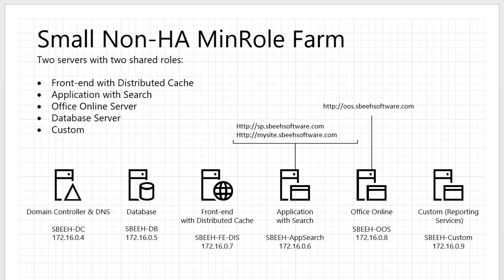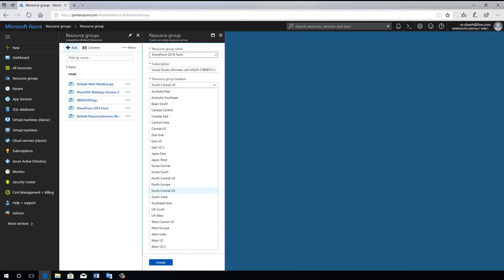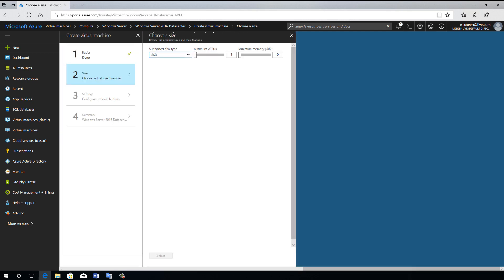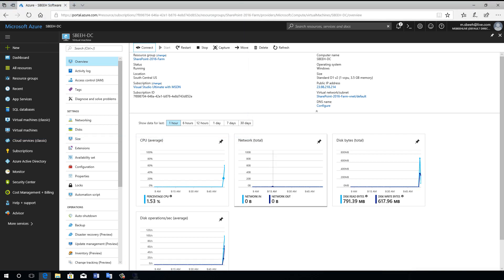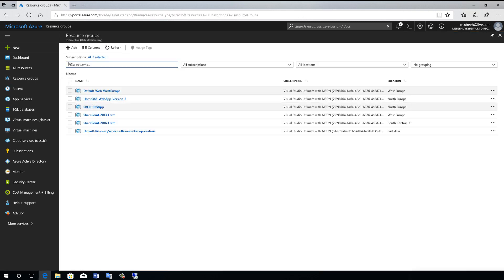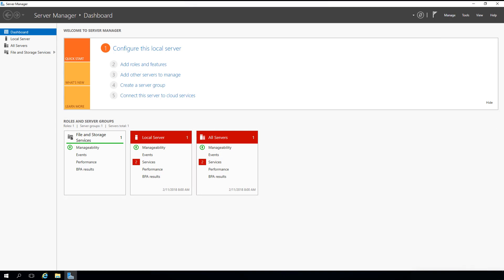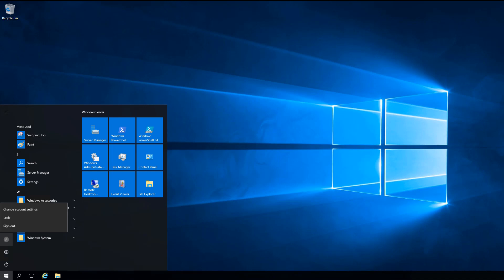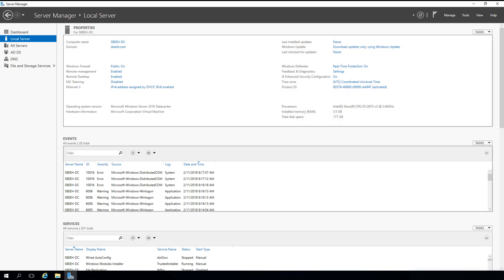Video 1: Setup Domain Controller Server in Azure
Install and configure SharePoint 2016 Min Role Farm in Azure (IaaS)